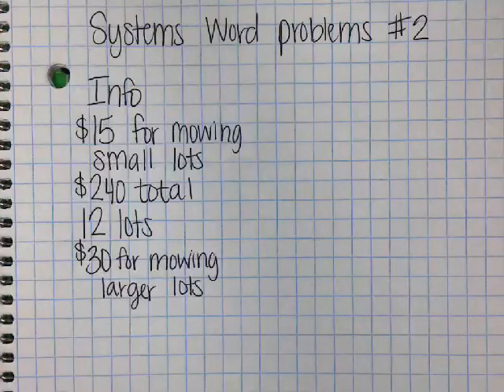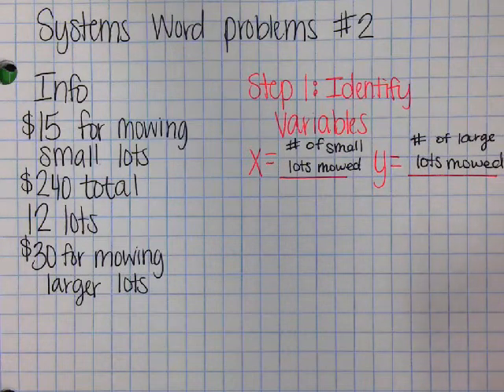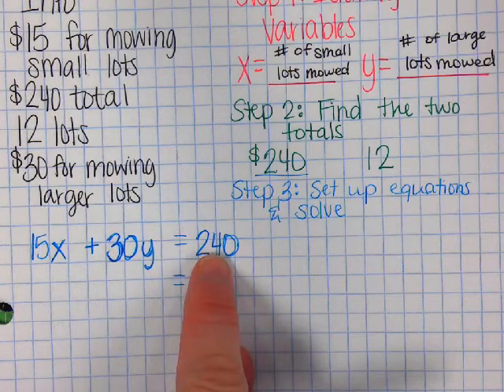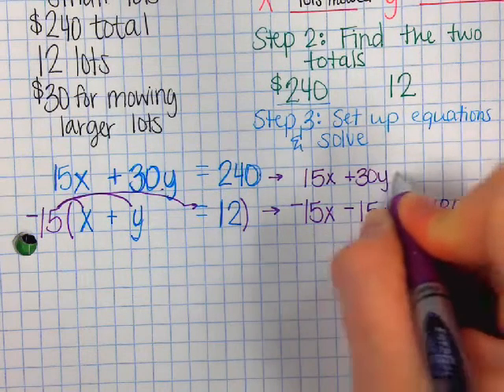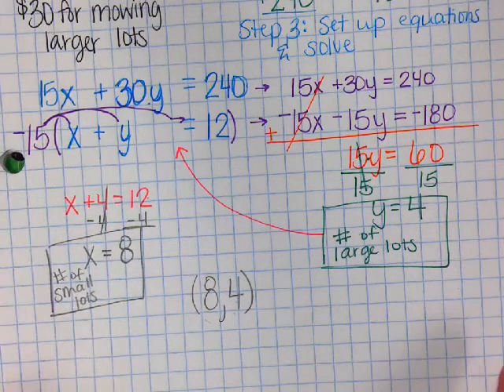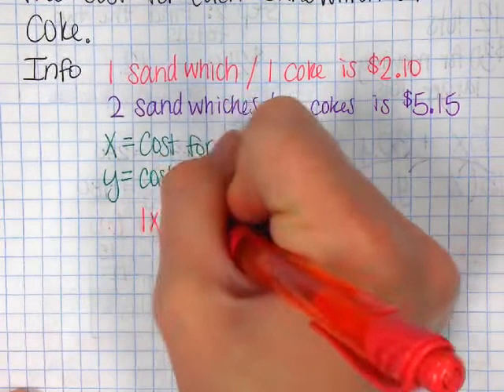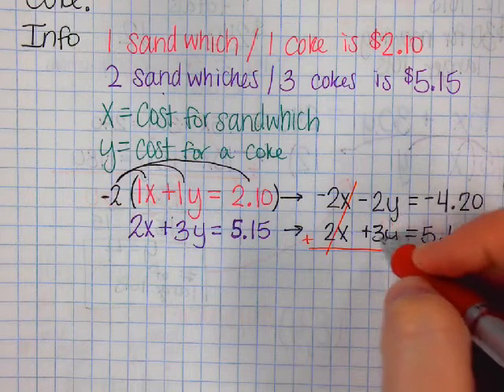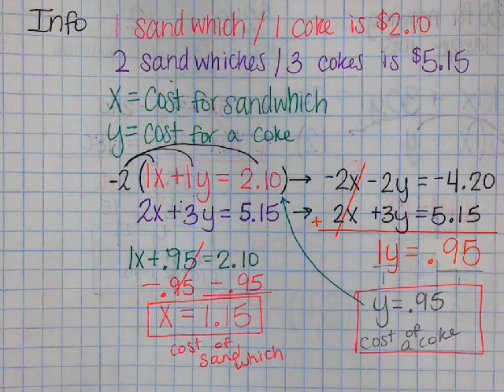Systems word problems #2